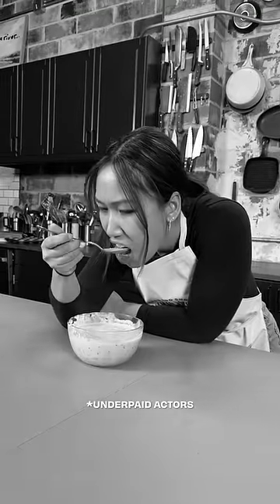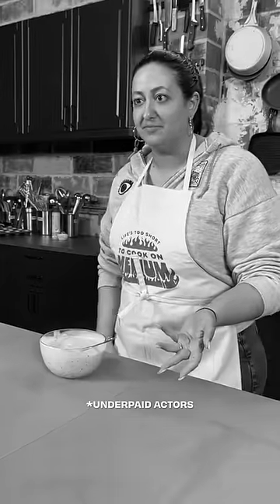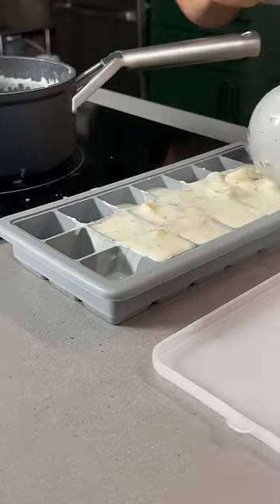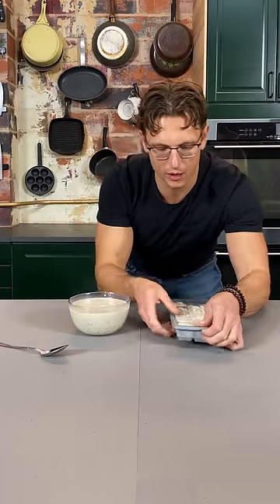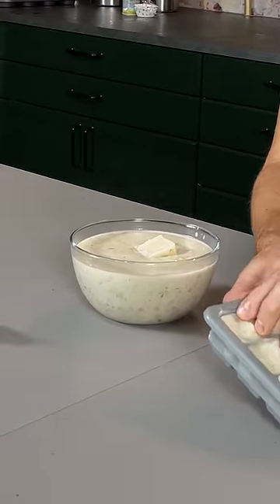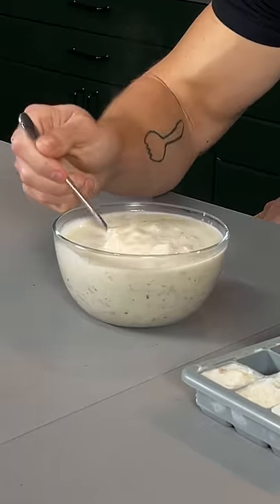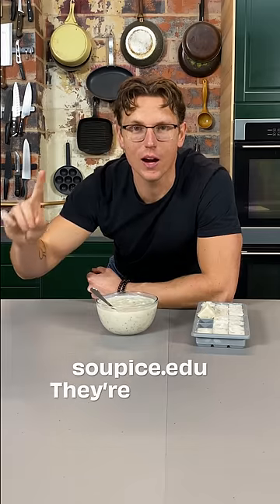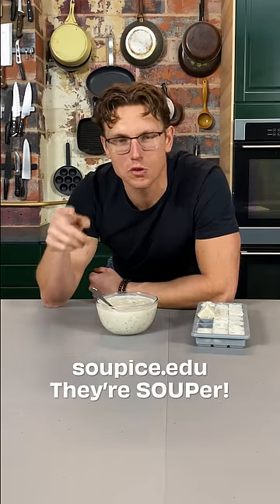The #1 Problem With Soup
Soup cubes are the next big thing!